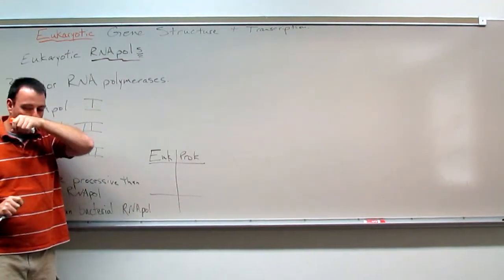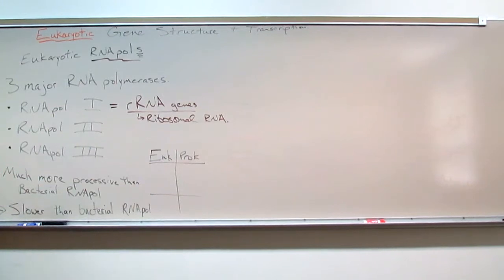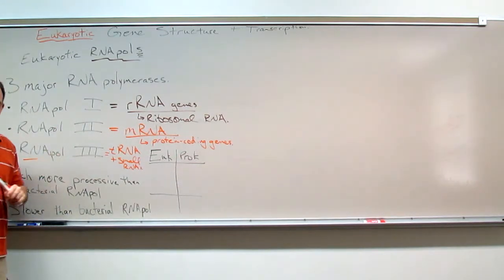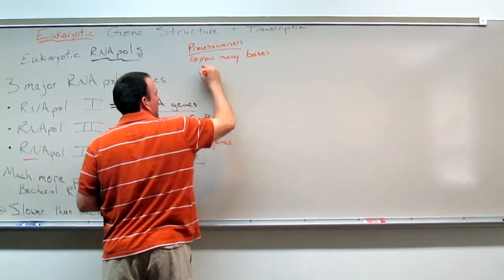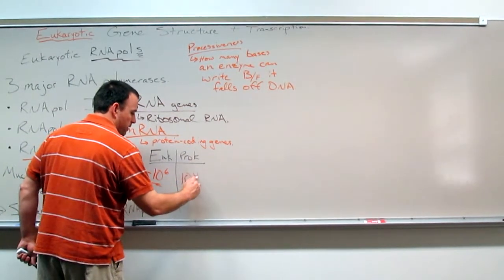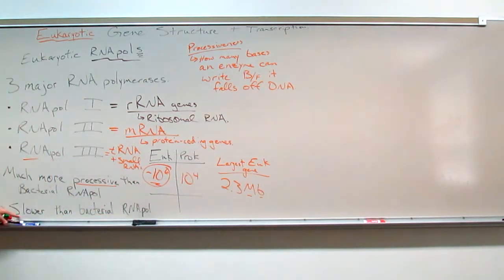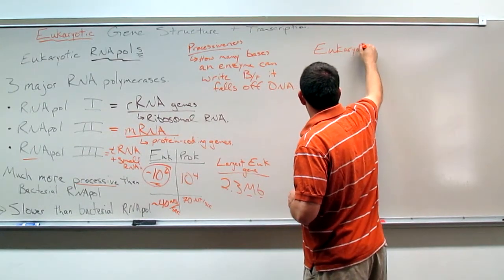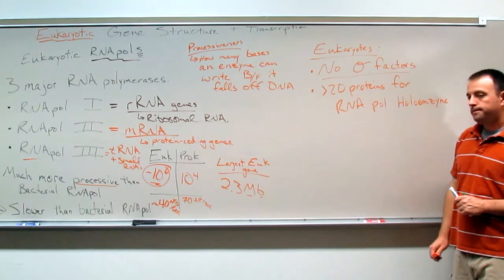Eukayotic Gene Structure and TXN Part 1